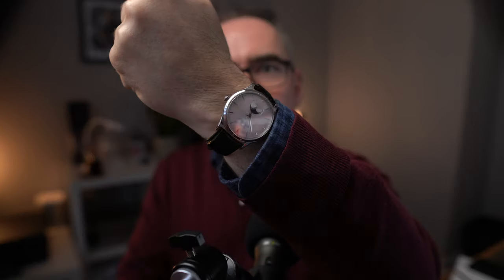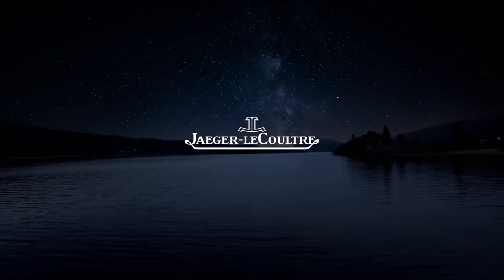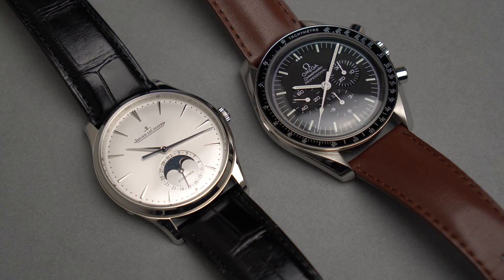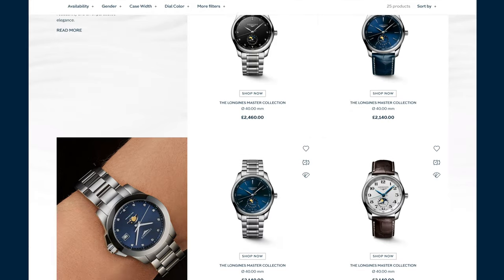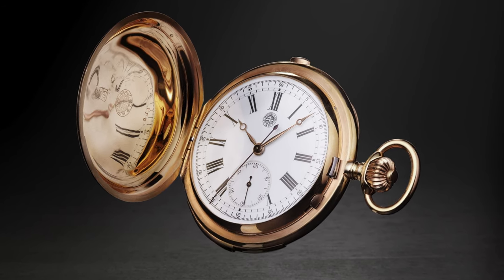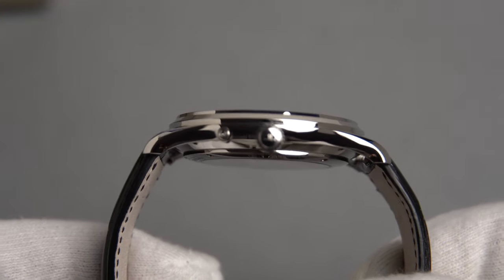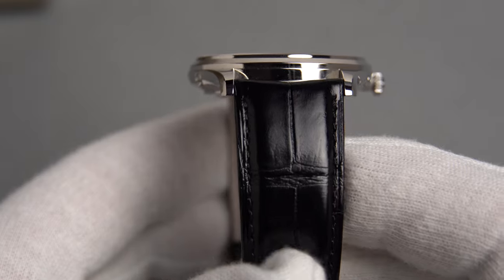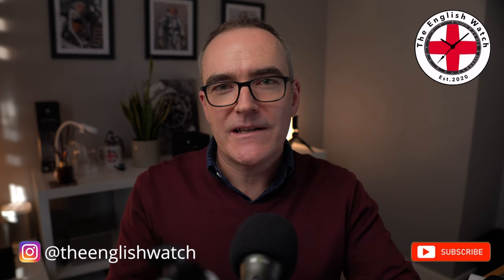JLC Master Ultra Thin Moon Review | Why you need a Dress Watch in your collection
In this video, we dive deep into the JLC Master Ultra Thin Moon, an exquisite timepiece from Jaeger-LeCoultre that exemplifies elegance and craftsmanship. Discover why this stunning dress watch deserves a place in your collection and how it stands out among iconic models from brands like Omega and Rolex. We'll explore the intricate details of the Master Ultra Thin Moon, including its sophisticated moon phase complication and the precision of Jaeger-LeCoultre's engineering. As we compare it to other luxury watches, such as the beloved Omega Speedmaster and the Rolex Submariner, you'll see how this JLC watch holds its own in a world filled with legendary timepieces. Whether you're a seasoned collector or just starting your journey into watches for men, understanding the importance of a dress watch is essential. The Master Ultra Thin Moon not only enhances your formal attire but also embodies the heritage and innovation that Jaeger-LeCoultre is known for. Join us as we review this remarkable watch and discuss why it should be on your radar, along with insights on the best dress watches available today. From the classic Reverso to the modern JLC Master Control, we cover everything you need to know about making informed choices in luxury watches. Don't miss out on the chance to elevate your style with the JLC Master Ultra Thin Moon.

Time stamps:
01:55 Why I chose the JLC
03:34 The reveal
08:50 Dial
09:55 Case
10:30 Movement
12:52 Conclusions